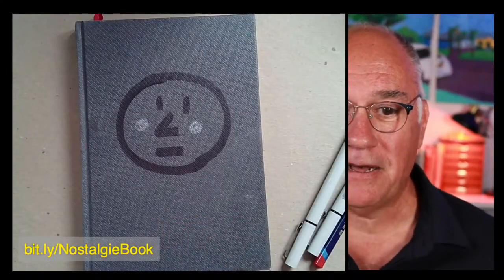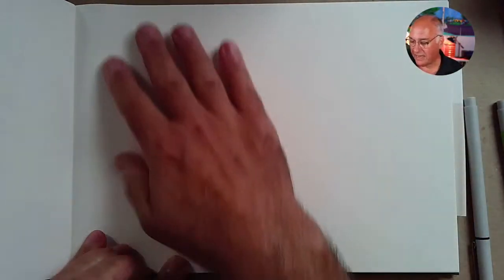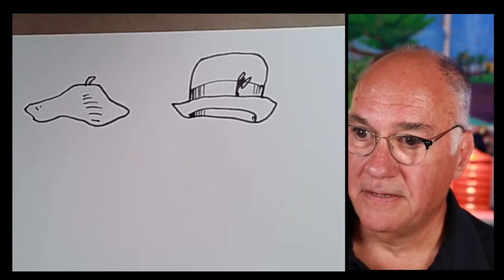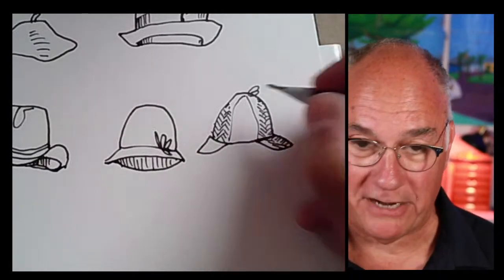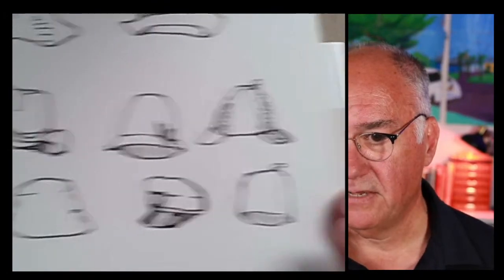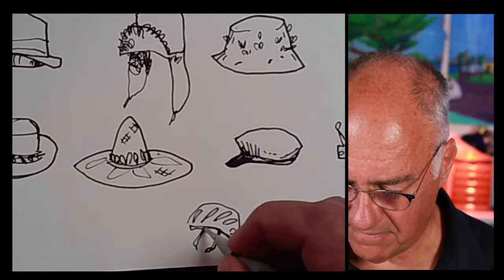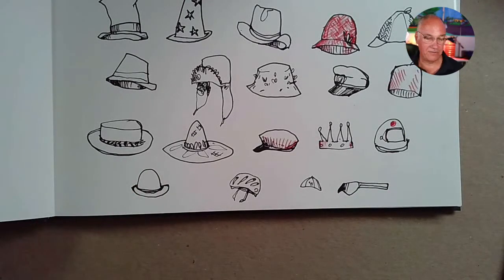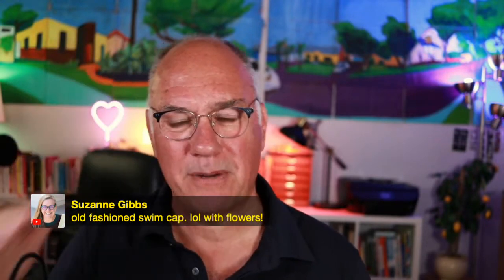Draw With Me: Drawing a series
Join Danny for a fun, easy sketching exercise each Thursday at noon EDT. Bring a pen, sketchbooks, and something to add color.

Our next workshop, Dip into Dip Pens with Danny Gregory is Saturday, June 12th at 9a Pacific Register before 5p Pacific on Friday, June 11th in order to join us live with Danny.

You can purchase the supplies you need for Danny’s workshop from BLICK Art Materials

2:47 Intro
4:33 Welcome and Announcements
18:30 Hahnemühle
26:01 Drawing hats
45:51 Conclusion